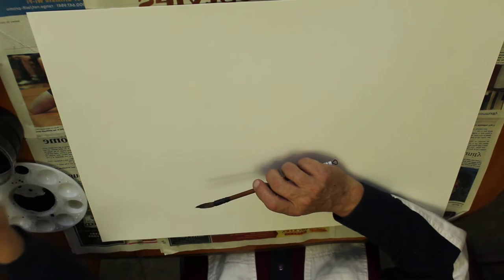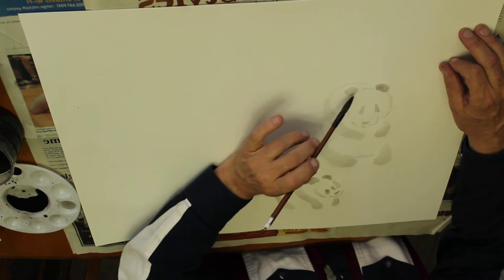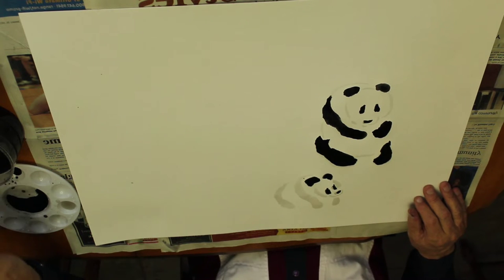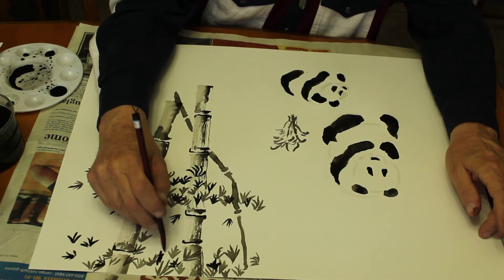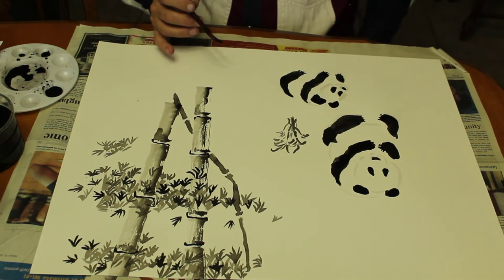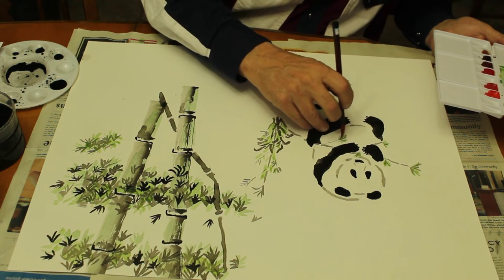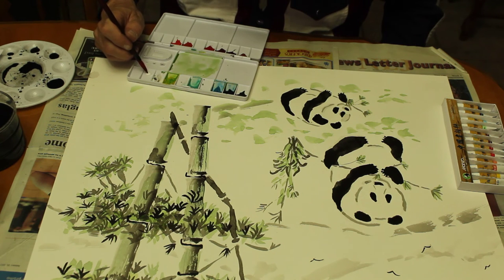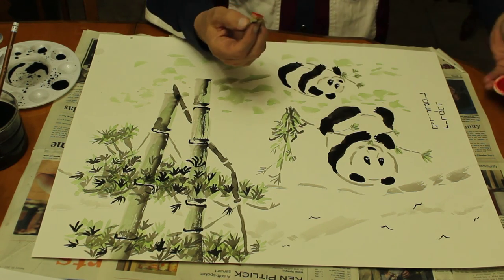Panda and Bamboo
I paint a momma and baby panda eating bamboo in Sumi Ink and Watercolor style of painting.